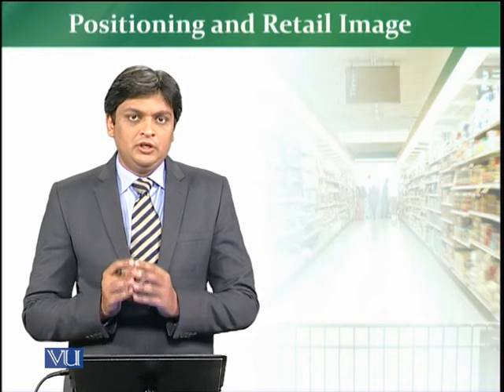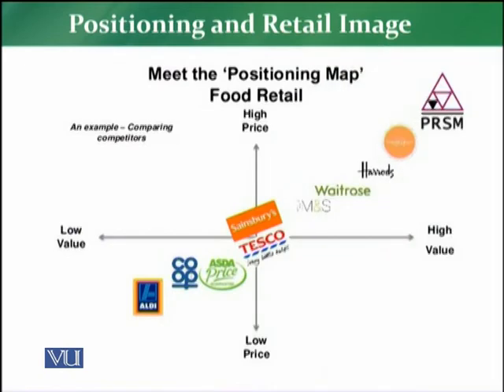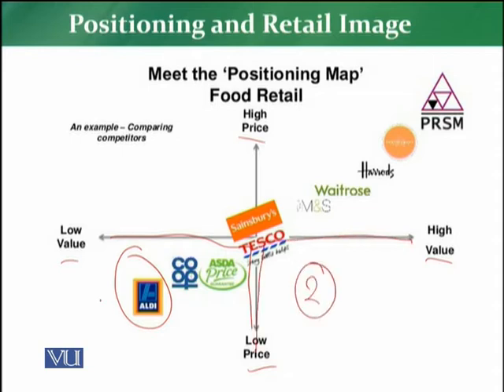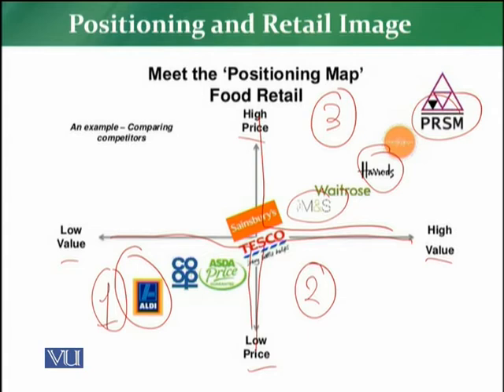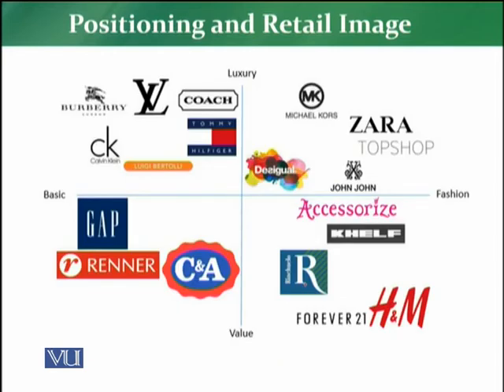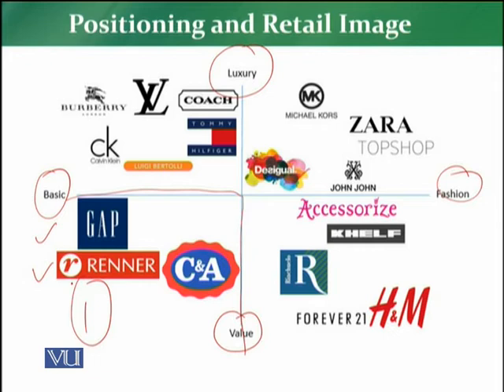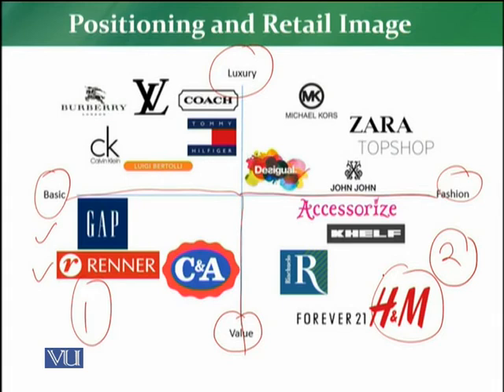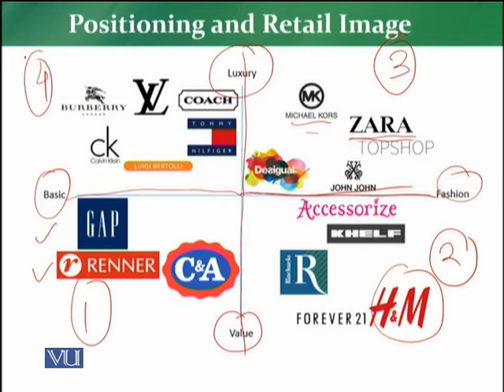MKT726_Topic166 | Retail Management